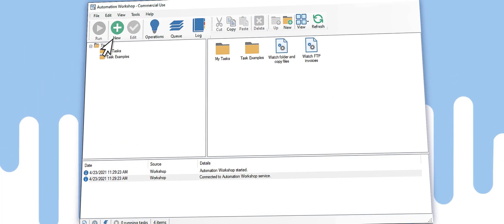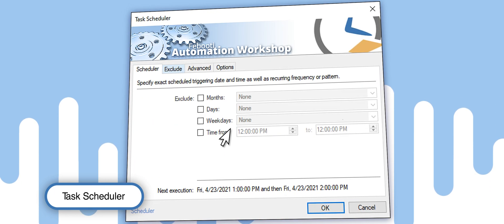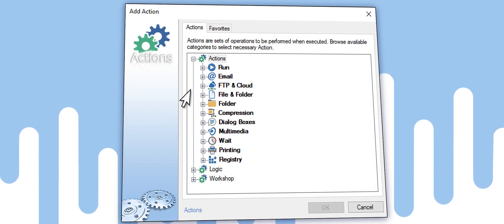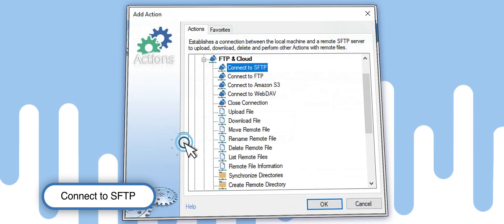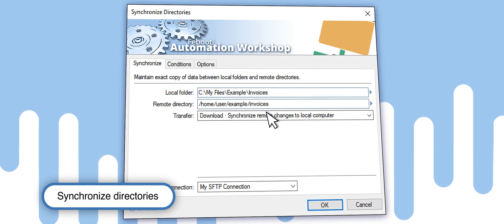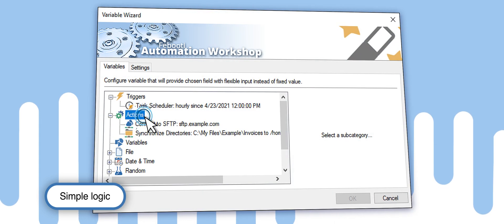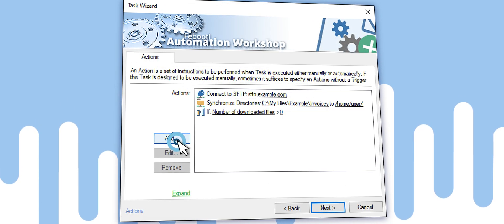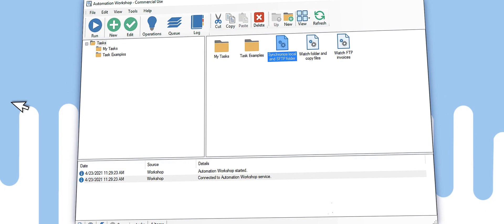Synchronize SFTP server files & documents · Demo · Febooti Automation Workshop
🧡 A quick demo of an SFTP server and local computer file synchronization (automate file transfer in Windows). The file transfer is launched on a schedule. At the end of a successful SFTP synchronization an optional email with the count of transferred files is sent. Automation Workshop is a no-code tool that allows to set up file syncing tasks visually.

EXPLAIN DEMO
Let's say we have a local machine and an SFTP or FTP server that needs to be synced. Automation Workshop can sync files one way (Upload or Download) or bidirectional—upload and download. At the end, we send email only when files actually get synced. Here is the steps how it's done:

• A built-in Task Scheduler that launches automated job on a schedule;
• Connect to SFTP Action (we also support an FTP, WebDAV and Cloud);
• Synchronize Directories Action (does the actual syncing);
• If Action that ensures that file count is above zero;
• Send Email Action that sends automated emails.

AUTOMATION WORKSHOP
An innovative app that uses a no-code approach to create automated tasks or jobs to let a computer do work for you. Automation Workshop can do tasks of any complexity and save a lot of time and company resources.

AUTOMATED TASKS
An automated task is a software robot that operates as an agent to perform a task. Bots do not require any human interaction—it can perform more than a hundred different actions fully automatically.

ABOUT
Febooti, Ltd. is a software company located in Europe, that specializes in automation software for the Windows operating system.

0:00 Intro · Need automation?
0:10 Demo · Task Scheduler
0:27 Demo · Connect to SFTP
0:37 Demo · Synchronize directories
0:47 Demo · Simple logic
1:00 Demo · Automate email
1:10 Summary